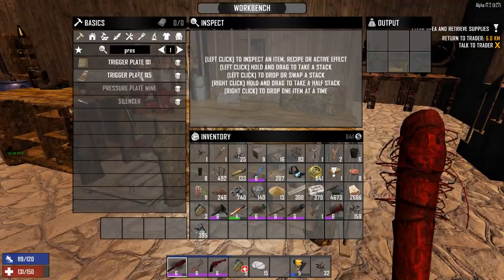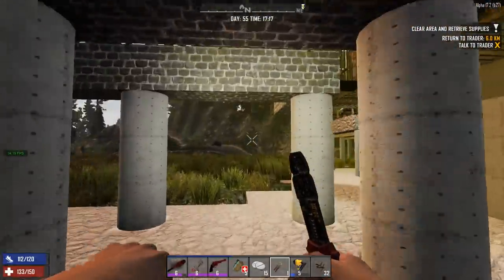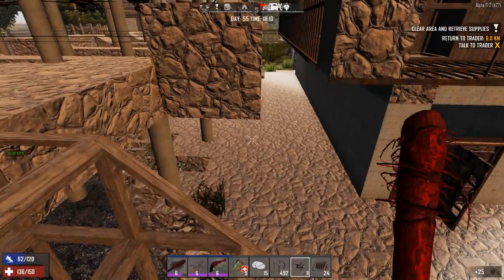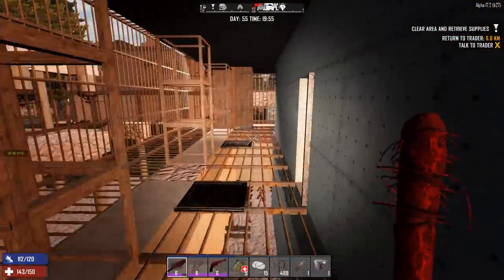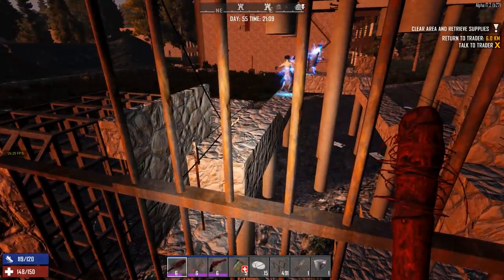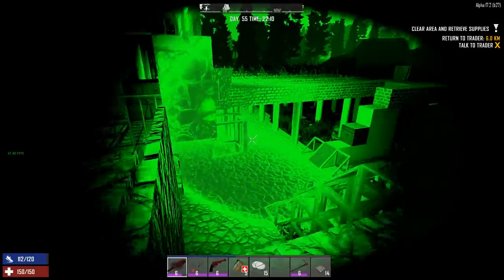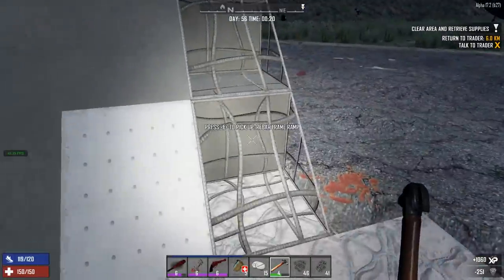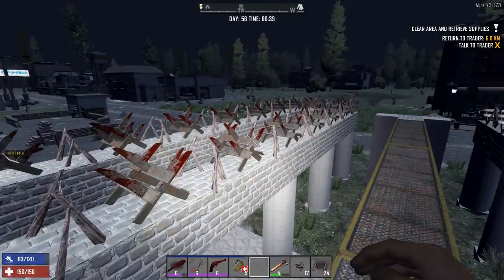ALPHA 17 | EASY TIPS FOR DART TRAP MASTERY | 7 Days to Die Alpha 17 Gameplay | S17.3E77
Welcome back to 7 Days to Die. Today in 7 Days to Die we learn some cool new ways to use dart traps, but will they work?

Seed - Afterlife
Season 17.3

7 Days to Die Alpha 17 Trailer can be found